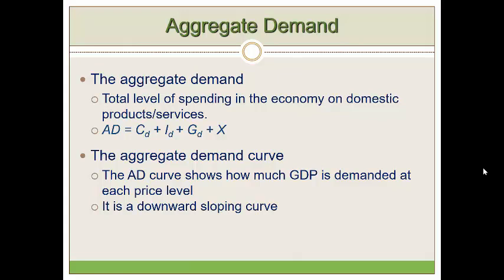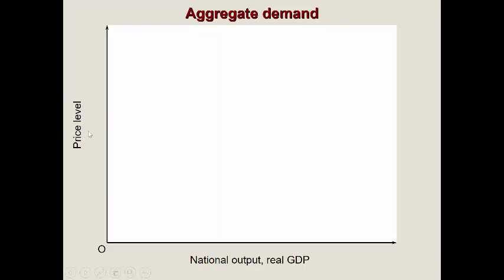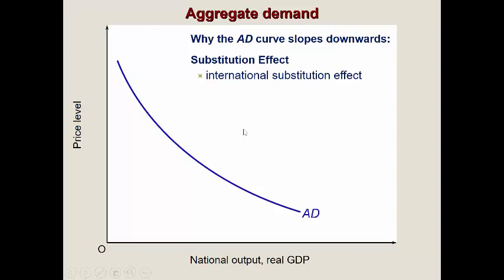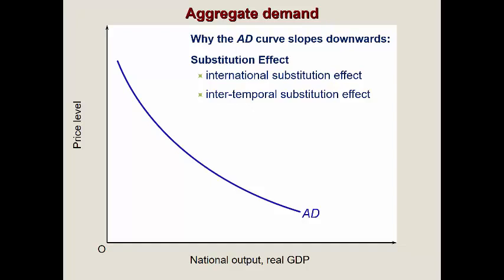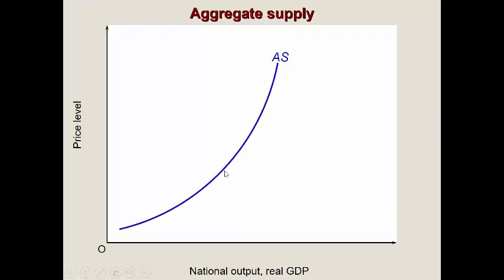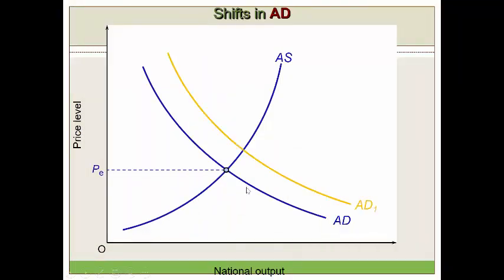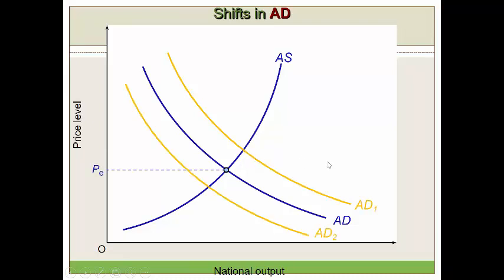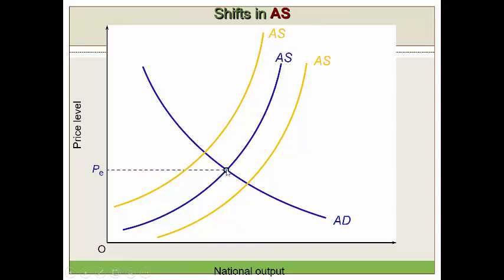Aggregate Demand and Aggregate Supply